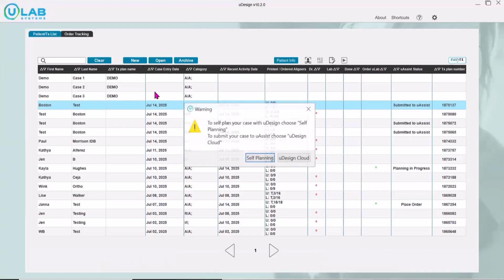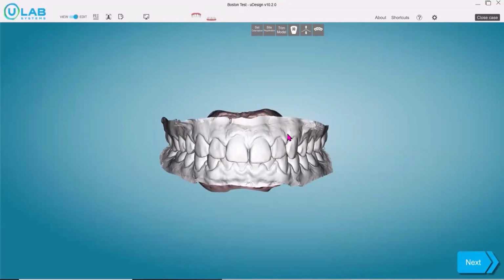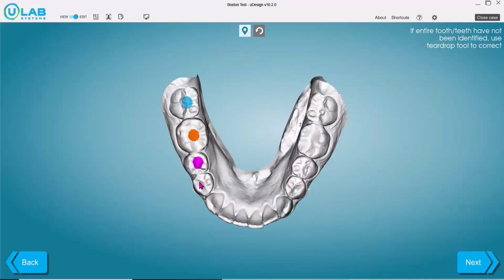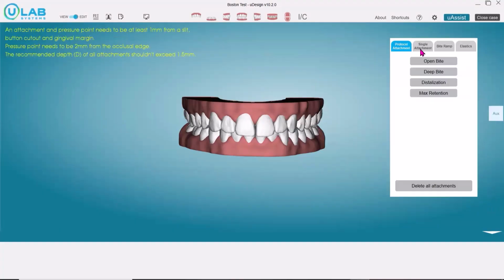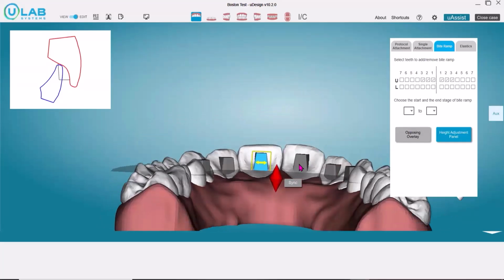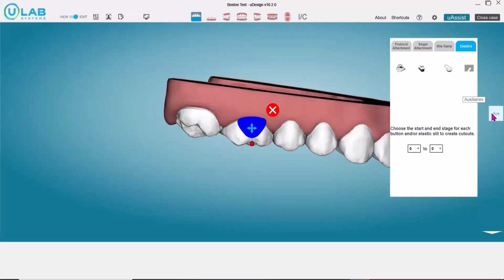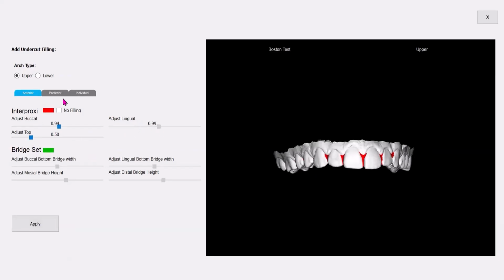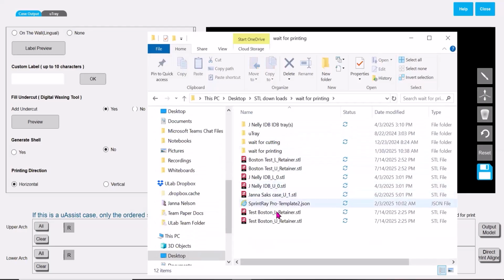uDesign 10 - Creating a Retainer Case